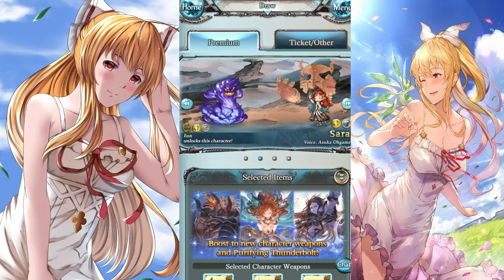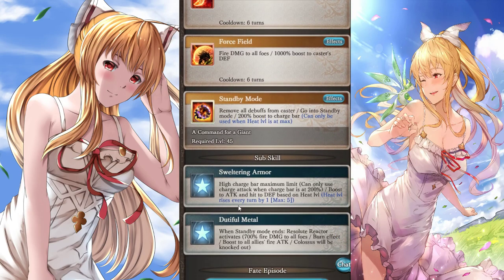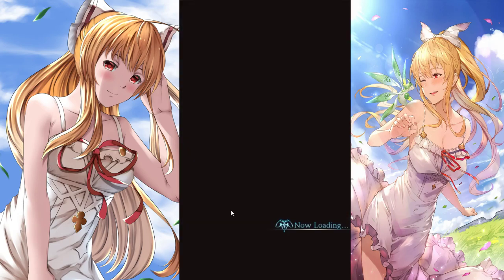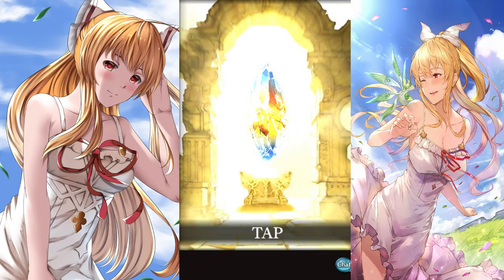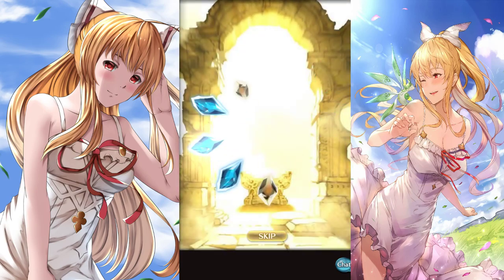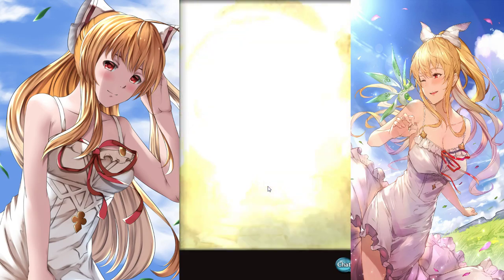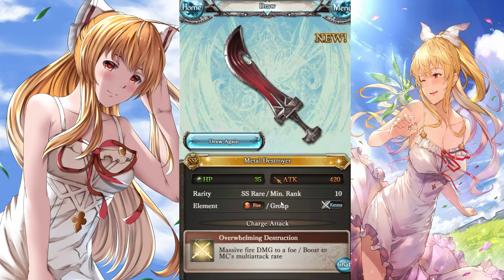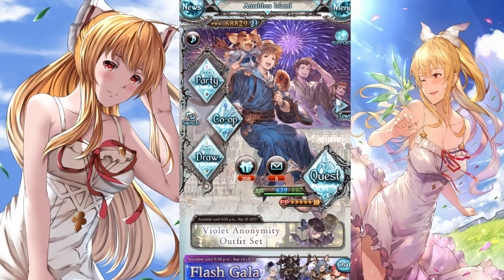Granblue Fantasy: Flash Gala (9/16/2019)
So unexpectedly, Big Man Colossus  is now playable! The big man has arrived, just in time for fire wars!  Let's see what we can get in this banner!

Art Source:

Wind Vira: By Ceijin (Aka Our very own Rizal!)

Vira and Lumi: By Kakage0904

Other Links:

Add me on Granblue: 9884262
Add me on PSN: kyblackflame